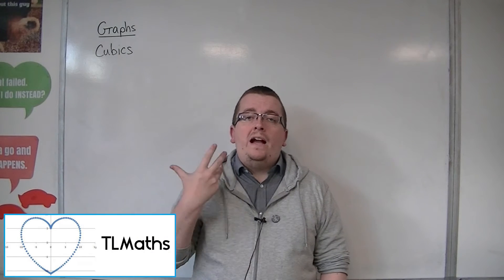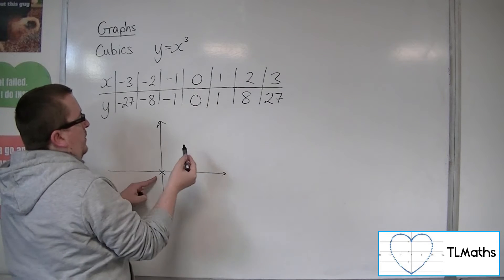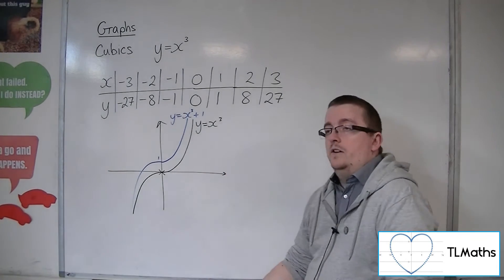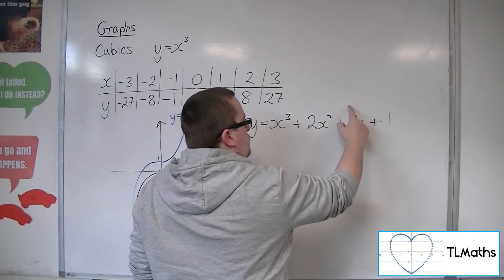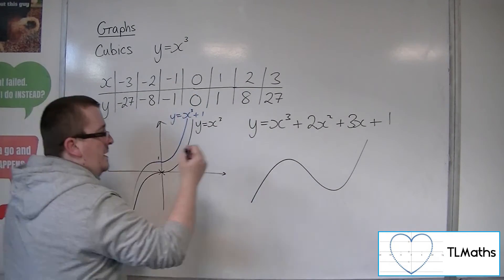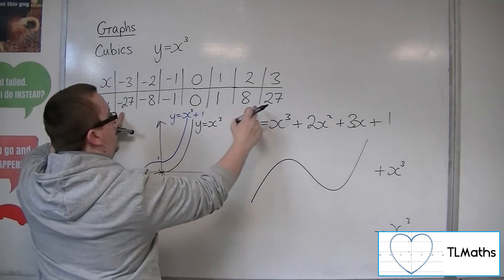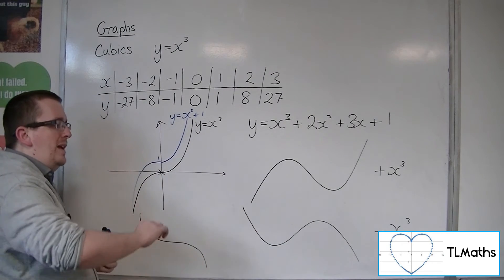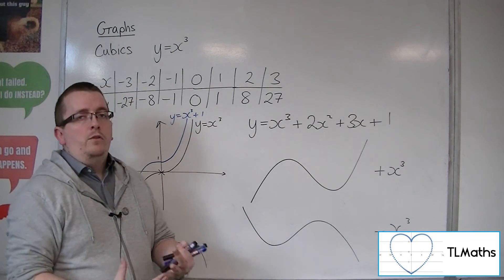A-Level Maths: B7-01 [Graphs: Introducing Cubic Graphs]